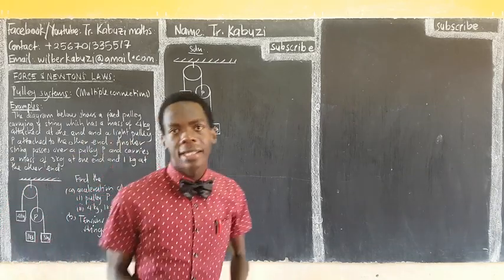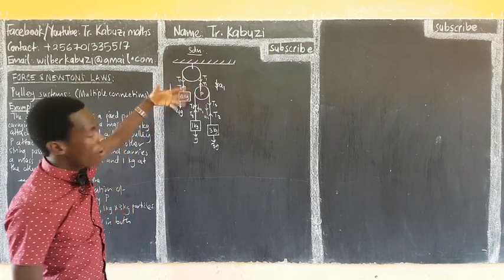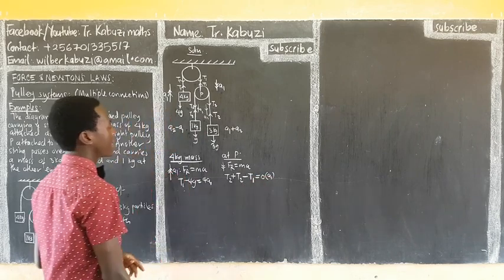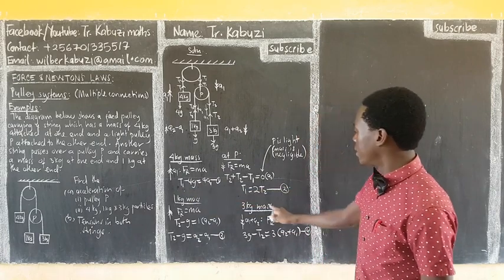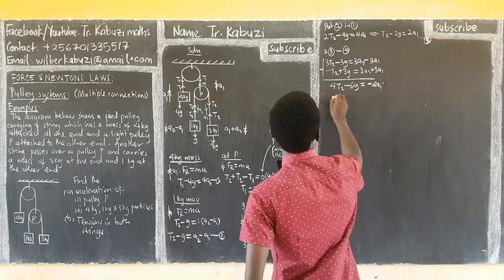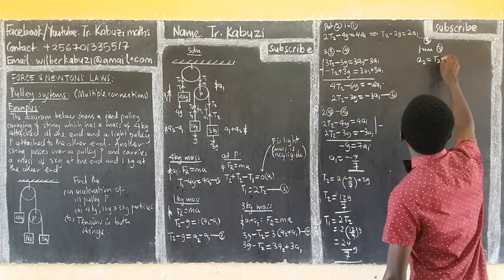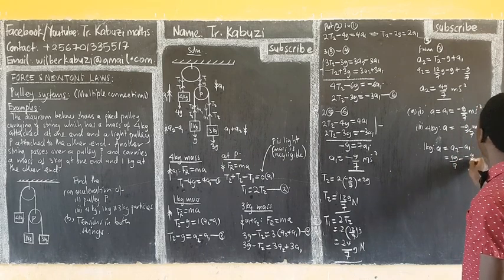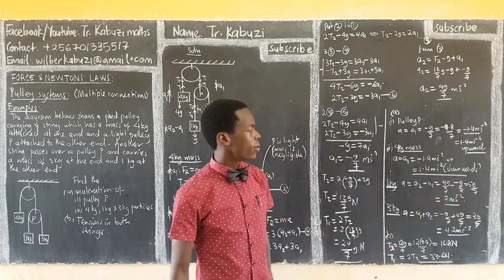Pulley systems example 4..........africastruggle.